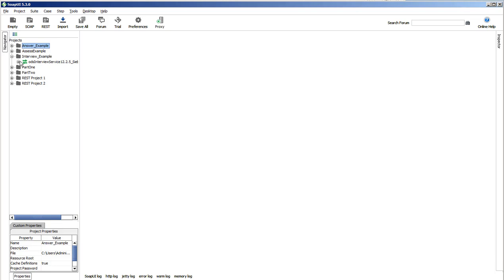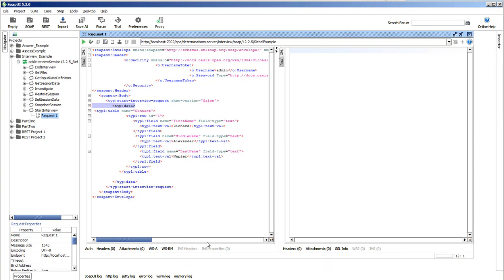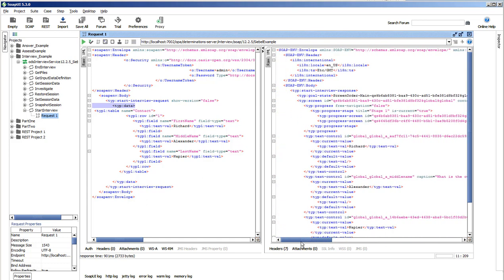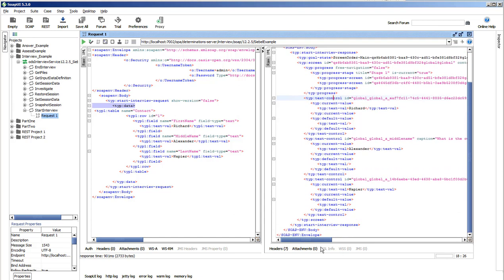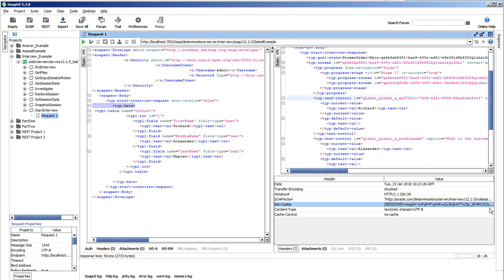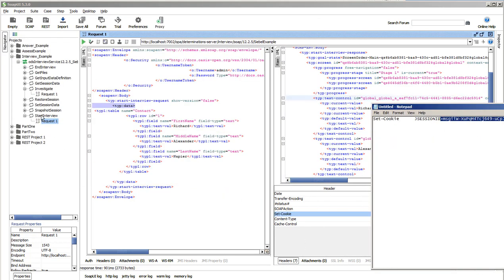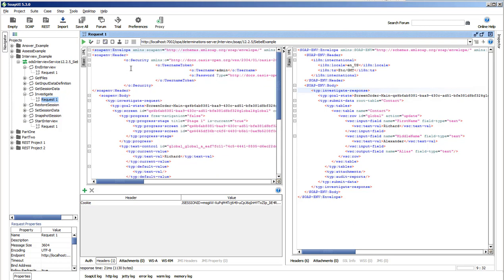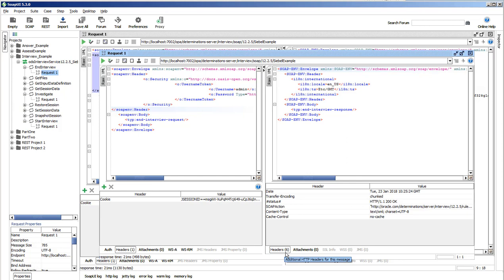Other Web Services - Interview Service Walkthrough - Oracle Intelligent Advisor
This presentation discusses the other Web Services (aside from the Connector API) that are present in Oracle Intelligent Advisor. You will see an example of the Interview Service. This video accompanies the article series on Siebel 16 connectivity with Oracle Intelligent Advisor

If you are looking for Siebel 21 and Oracle Intelligent Advisor then this article series is relevant